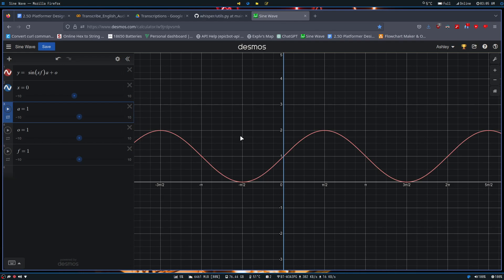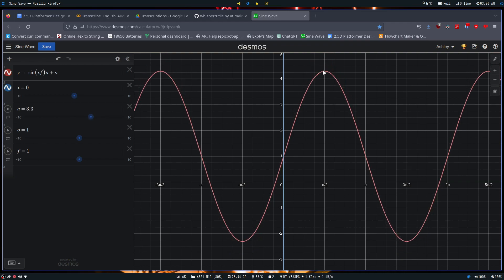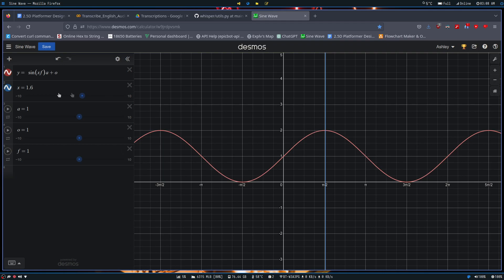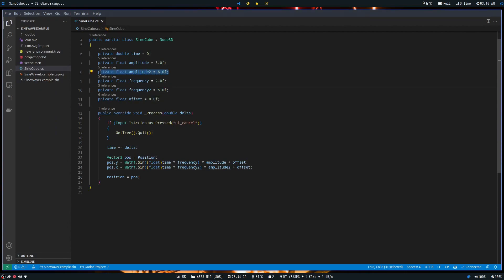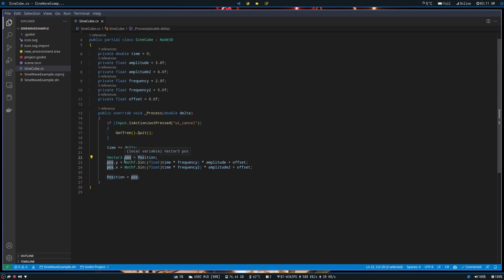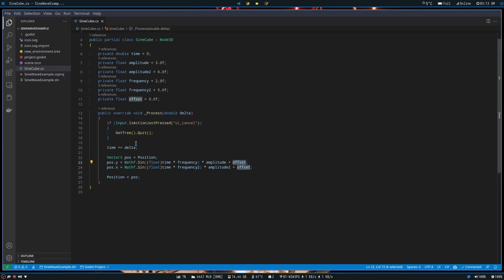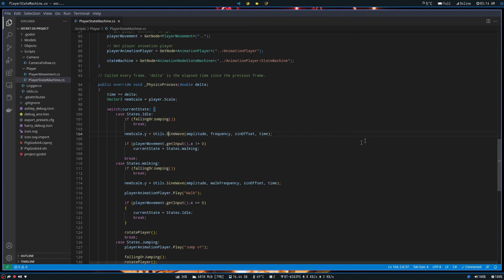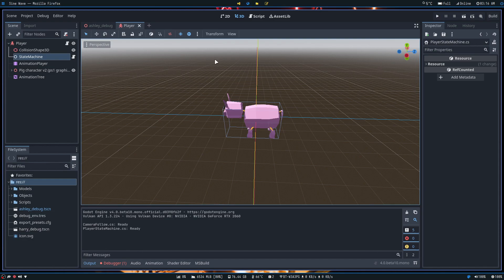Godot Tips and Tricks: Using Sine Waves for Dynamic Movement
Welcome to another video from The Tech Plague
In this Godot tutorial, we'll be diving into the world of sine waves and how to use them for dynamic movement in your games. Sine waves are a powerful tool in game development and can be used to create smooth and natural movements for characters, objects, and more. We'll start by discussing the basics of sine waves and how they work, before moving on to creating a simple example in Godot. By the end of this tutorial, you'll have a solid understanding of how to use sine waves in your own game development projects. So grab your copy of Godot and let's get started!